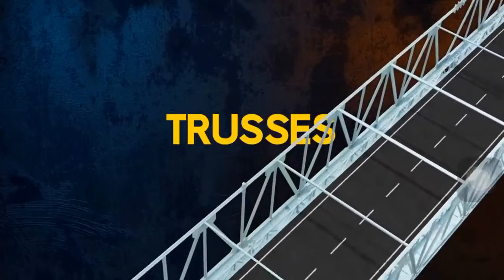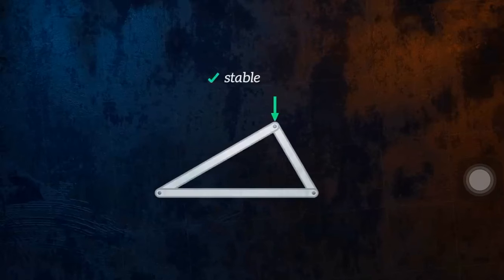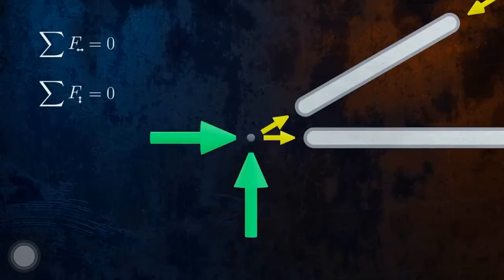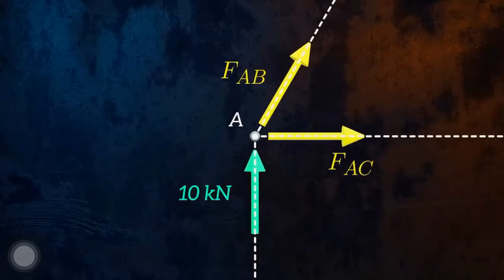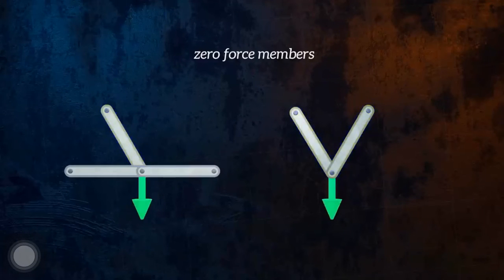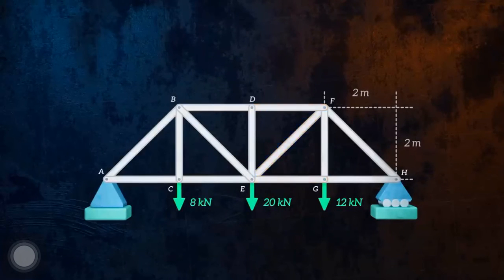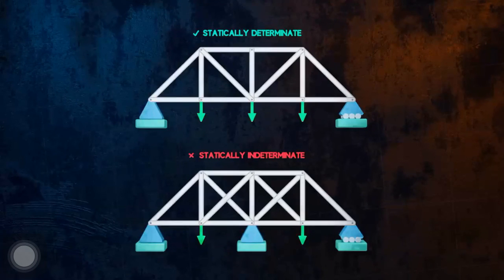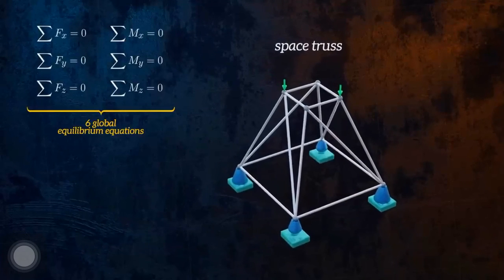Introduction to Trusses